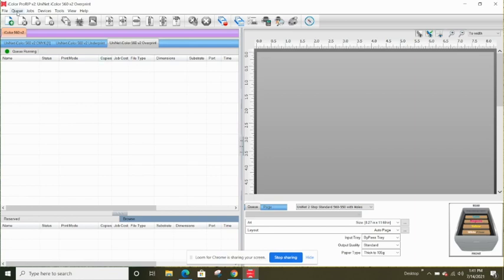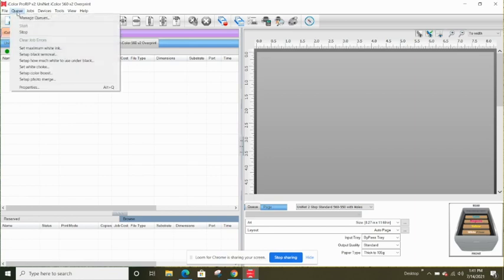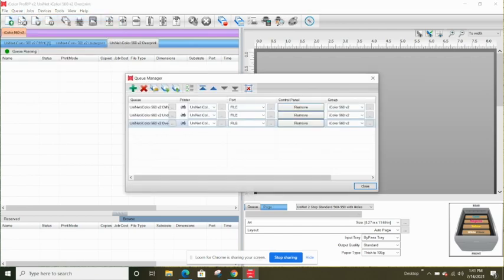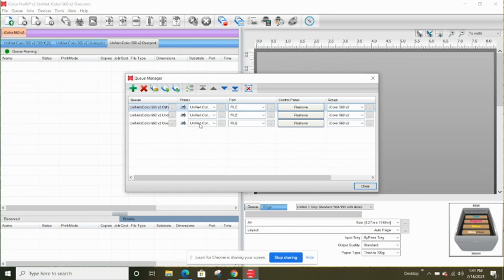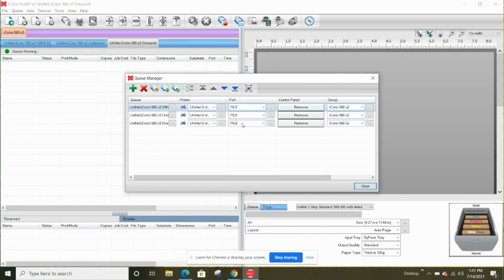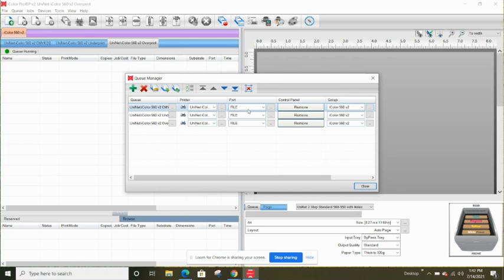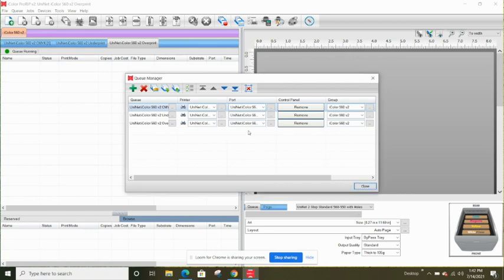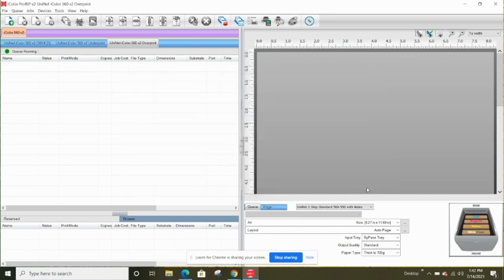UniNet IColor 560 Not Printing: How to Fix ProRip Software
If your iColor 560 Isn't Printing: Here's the Fix! | Silhouette School Blog 😍 The most common reason the iColor 560 won't print is because ProRip isn't set up correctly.👇 SUPPLIES and MORE INFO and IMPORTANT LINKS!👇

This Uninet IColor Youtube video explains how to check and fix ProRip software settings so you can fix the iColor 560 printing error.

SHOP
😍 Uninet iColor 560 Bundle afil

LEARN
MORE Uninet iColor 560 White Toner Printer Videos and Blog Posts 👇
✅You can find an UNBOXING, Uninet icolor 560 setup, first printer step by step tutorial on Silhouette School Blog
✅Wondering if the Uninet iColor 560 White Toner Printer is RIGHT FOR YOU?  This video shows you EXACTLY where it’s a game changer! Who may want to consider it and who can pass
✅PART 2 of the Uninet iColor 560 White Toner Printer FIRST PRINT Video can be found